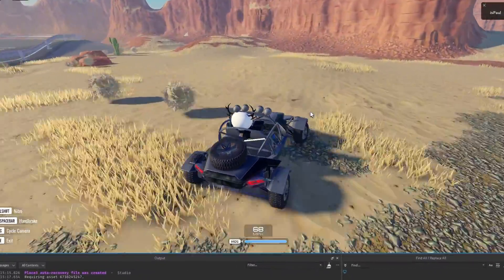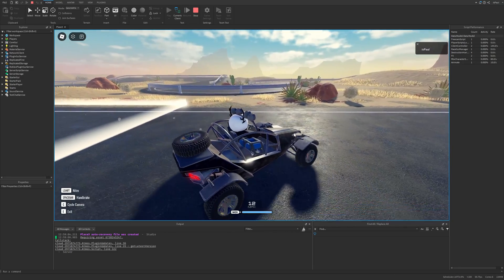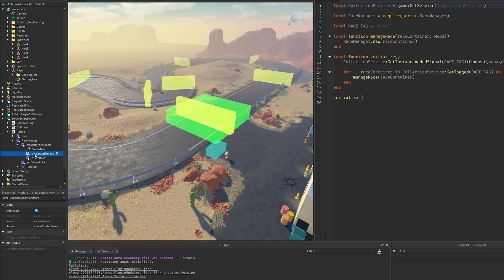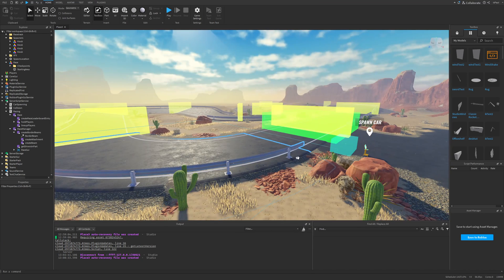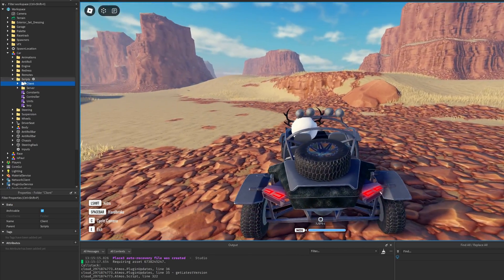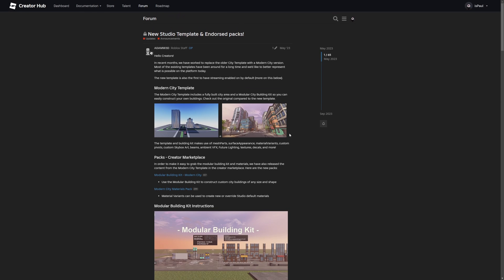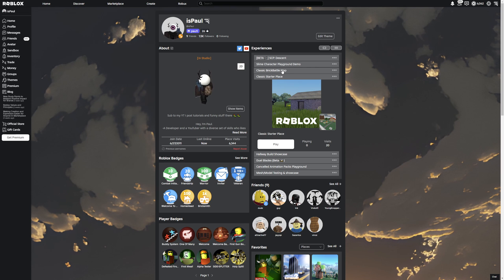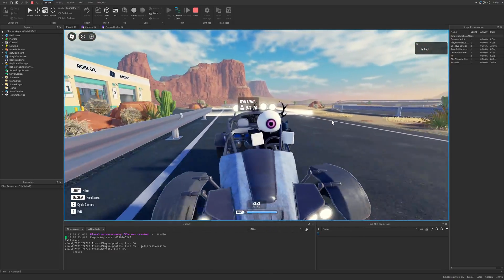Roblox Added A New Futuristic Racing Place..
Roblox is continuing their efforts to modernize the Studio Templates. They’ve released a brand new and modernized Racing template! In this Roblox Studio Tutorial, I explain what the New Racing Template brings and what New Features it has.

Chapters:
0:00 New Racing Template
1:11 What's bad about it
5:49 Template Info

Music used in the video:
Aviation Hall - easy & cool coffee jazz  - no copyright provided by FREESOUND MUSIC: